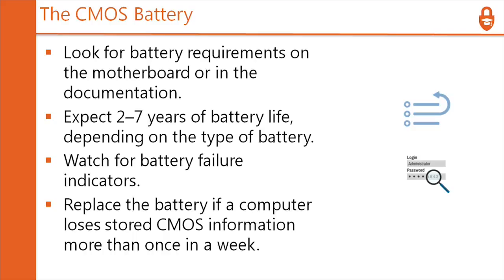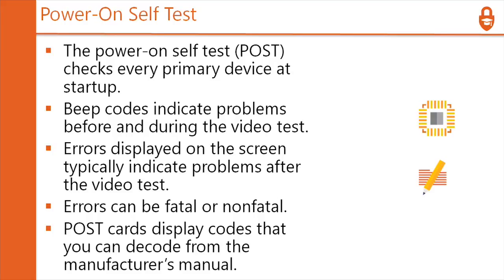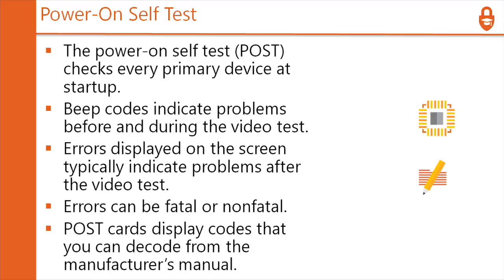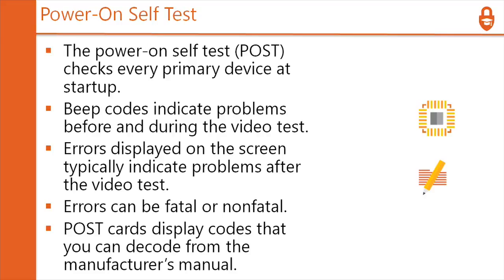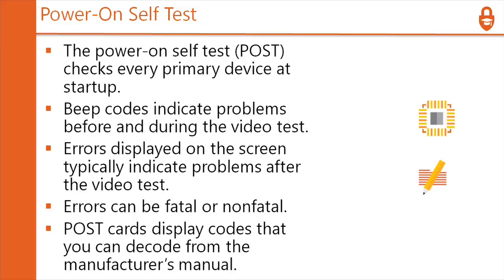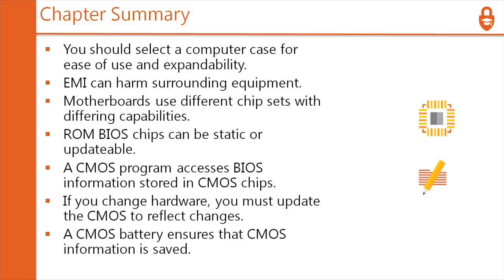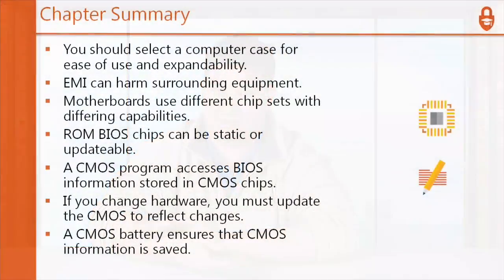013 Computer Cases Part 3